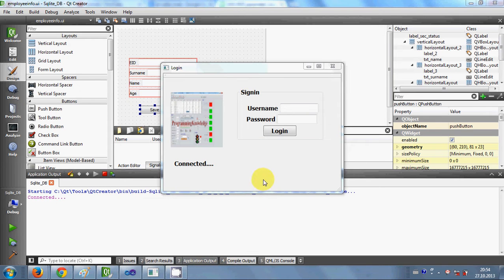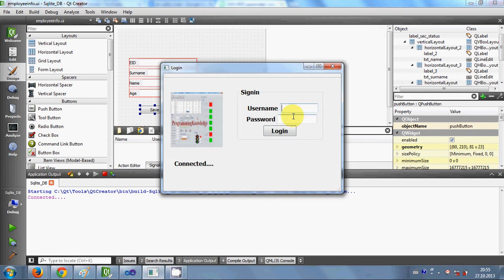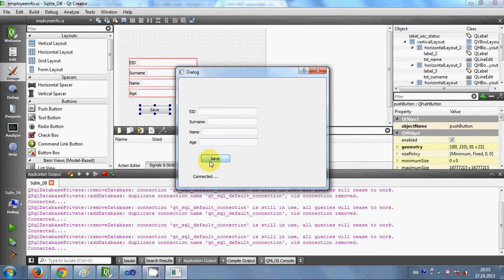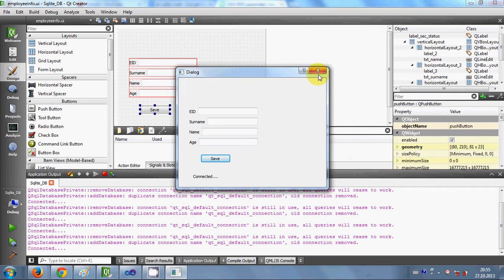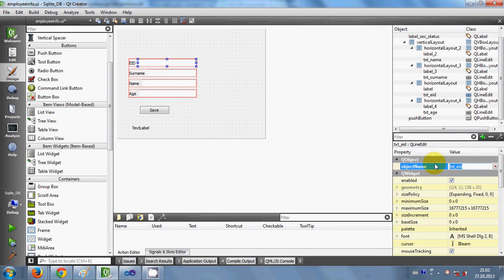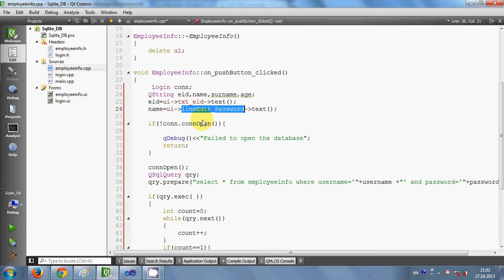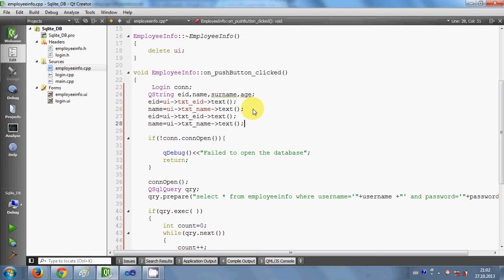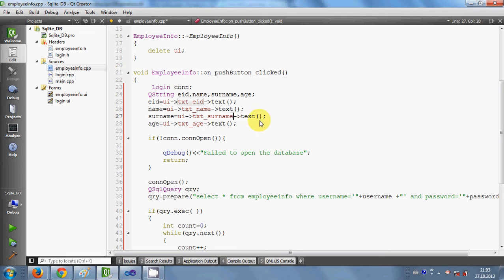QT C++ GUI Tutorial 14- How to Save data in SqLite database with pushbutton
How to save data in the database
How to save Application data
how to save database
input validation before saving data into the database in QT C++ GUI  SQlite
Embedded database with saving feature on QT C++ GUI SQlite
QT C++ GUI Content text image save to database QT C++ GUI SQlite
Save and Retrieve images in QT C++ GUI From Database SQlite
Using SQLite with .Net - C#
c# - How to Start with SQlite and QT C++ GUI?
c# - How to work with SQLite in QT C++ GUI
c# - What's the best way to save data locally in a QT C++ GUI
Add, Edit, Delete data in QT C++ GUI
how to generate Seriel number automatic in QT C++ GUI
QT C++ GUI Loading and Saving Image to SQL Database
Save and Retrieve images in SQL Server using QT C++ GUI